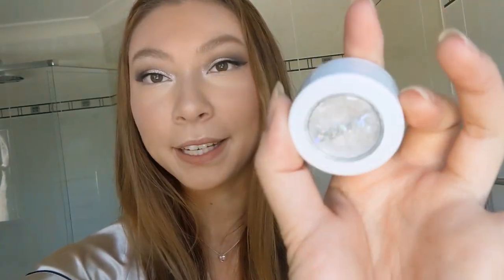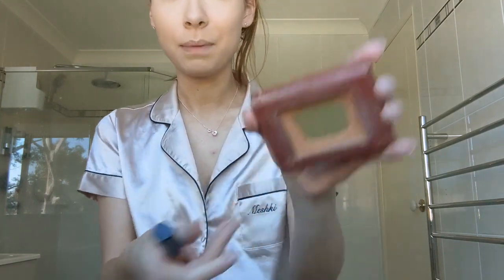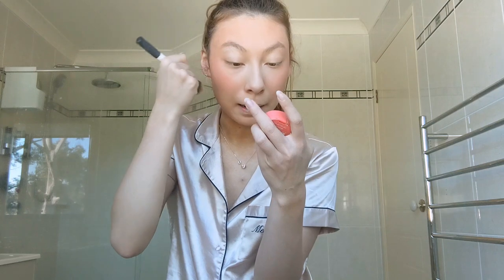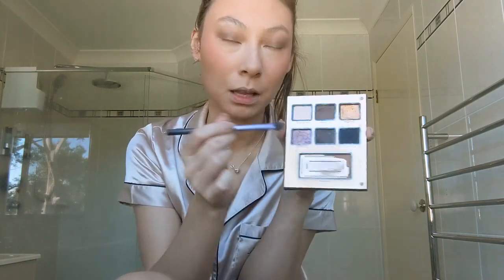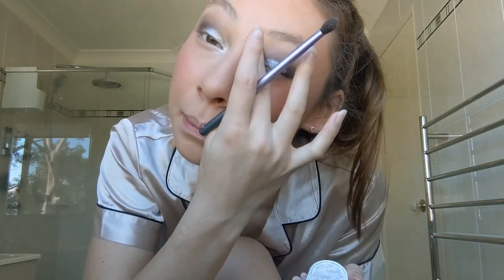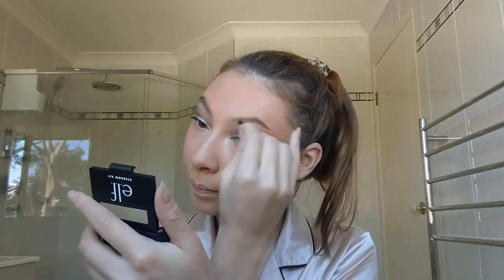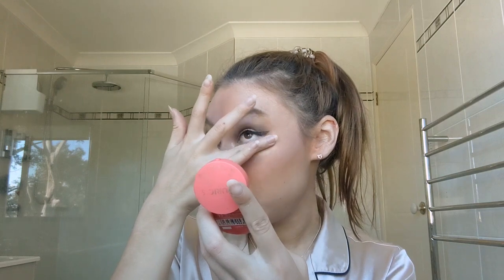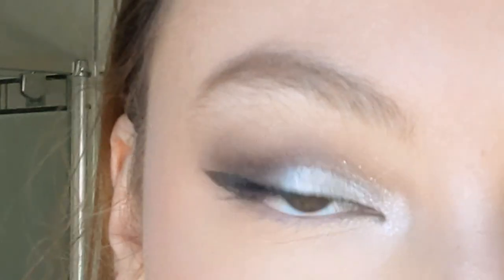A lil Colourpop Tassel eyeshadow look! GRWM Doing my makeup + chatting 💕